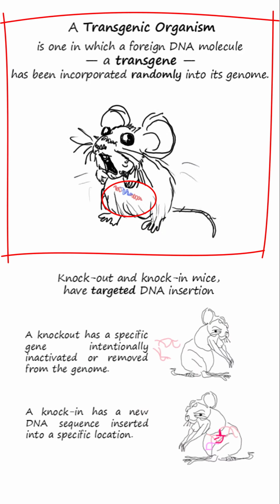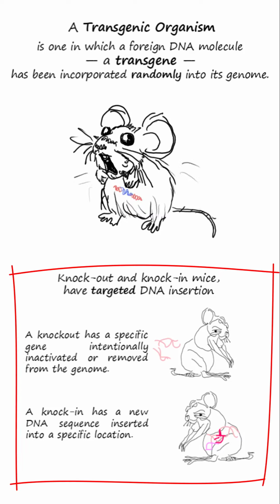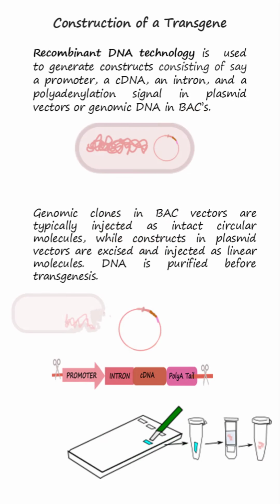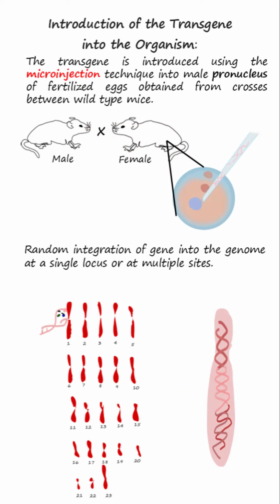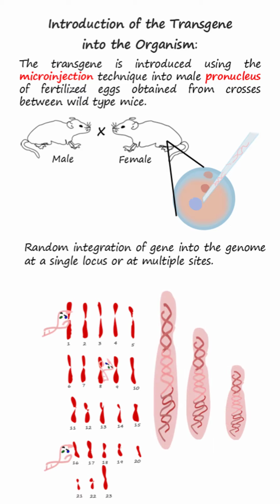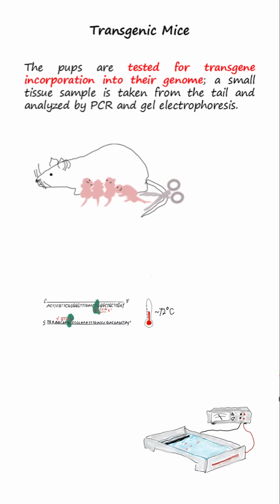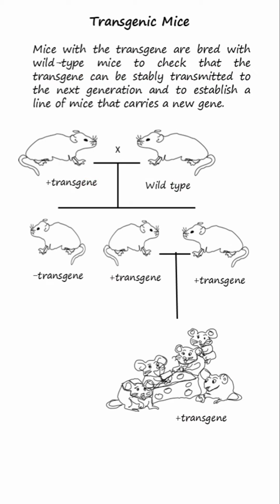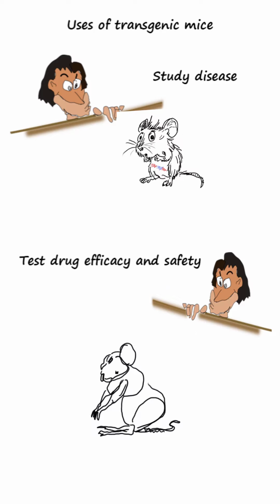Transgenic mice: Gene Modification of Organisms 1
This short video is a summary of the process of creating transgenic mice. Transgenic mice differ from knockouts and knock-ins, which will be covered in upcoming videos. The method covered in this video involves pronuclear injection. Other videos cover methods of genetically modifying organisms, such as the introduction of transgenes into embryonic stem cells and the use of CRISPR-Cas9.